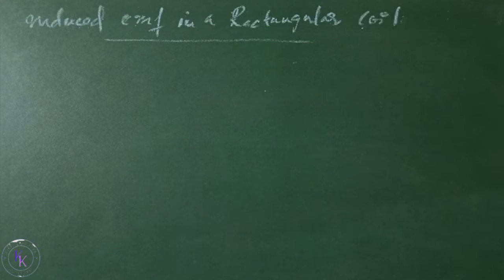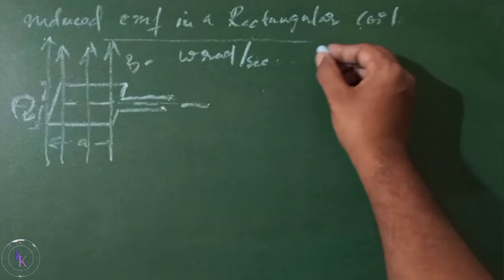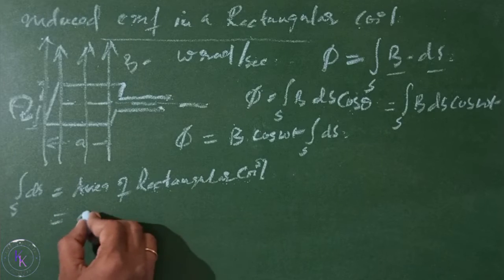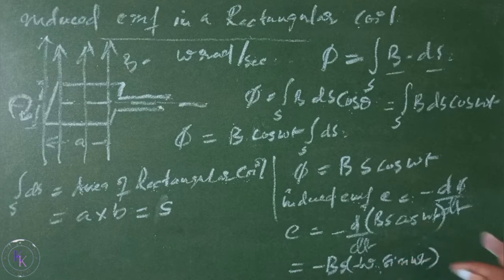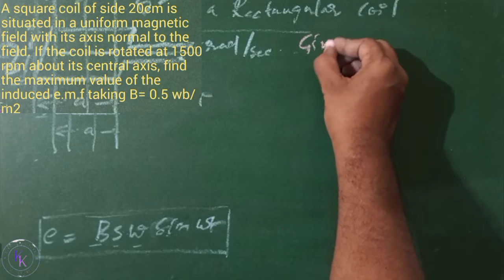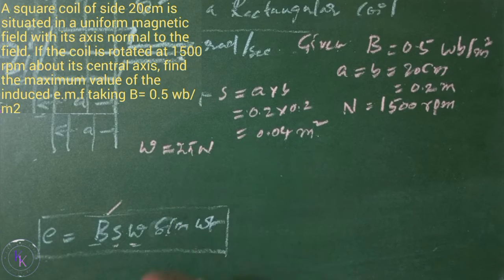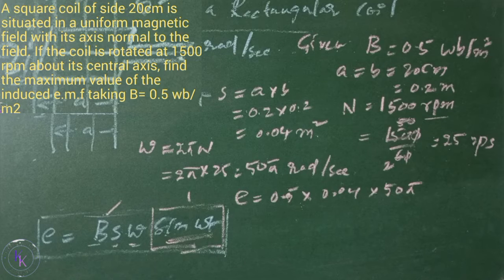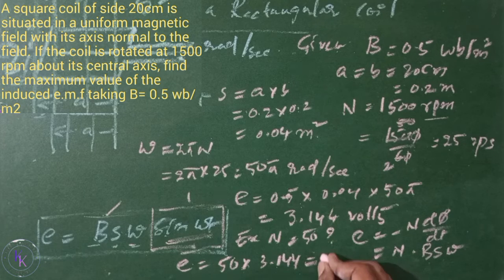DYNAMICALLY INDUCED EMF IN A RECTANGULAR COIL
(00:00) Introduction to channel

(00:12) DYNAMICALLY INDUCED EMF IN A RECTANGULAR COIL

(03:14) Problem to find DYNAMICALLY INDUCED EMF IN A RECTANGULAR COIL